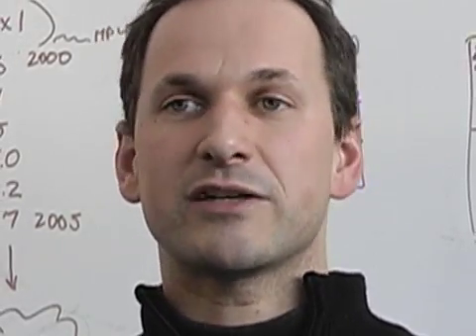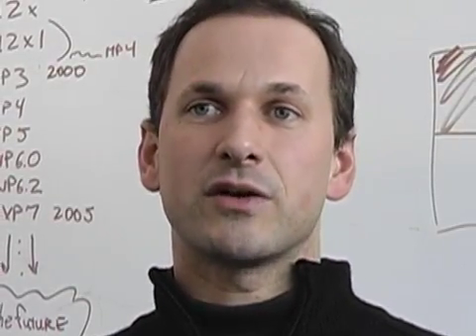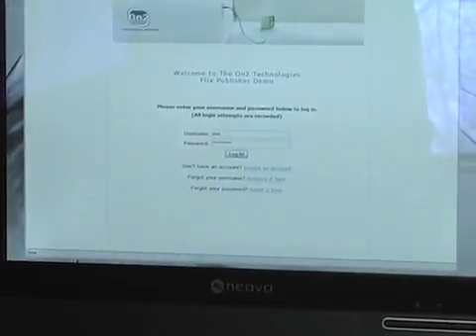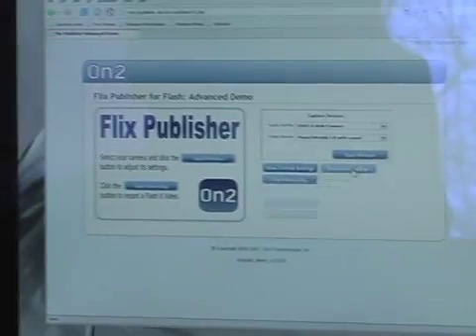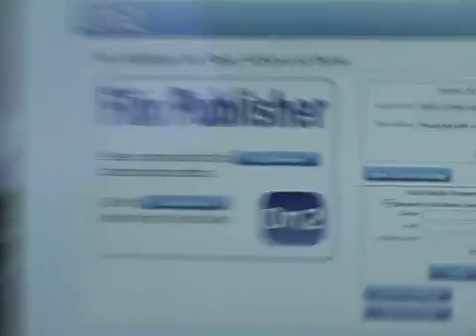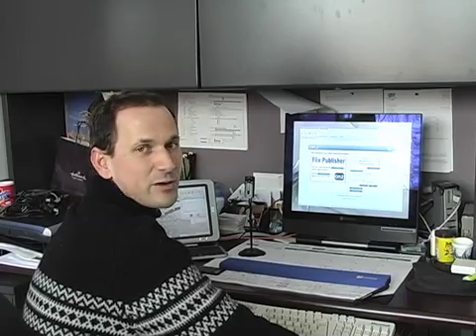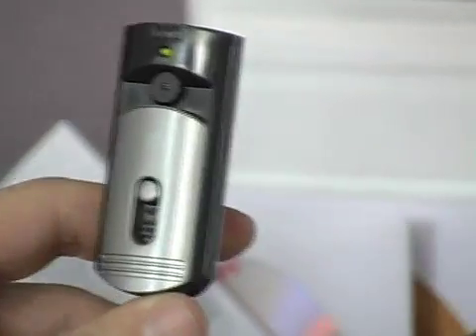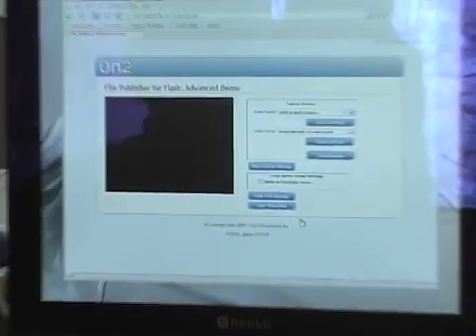Eric Ameres on Live Flash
Streaming Media Summit Gets Underway in New York City as Beet.TV Readies Live Show!

The very premise of the "Streaming Media" conference has tranformed from largely a broadcast-engineering expo to a must-attend summit where online video and its revolutionary effect on society is explored.  It's a whole new ballgame.  Congratulations to Dan Rayburn for programming such a relevant and informative show.

We are delighted to cover the show which starts tomorrow here in New York.  Please watch Beet.TV for interviews with key players from Microsoft, Adobe, AOL, Forrester Research, Akamai, Level3, VideoEgg and many others.

Live video streaming will be a big topic at the conference.  On2 will demonstrate a new Web-based live Flash streaming program and Microsoft will discuss plans to stream live video on its new Silverlight platform.  New companies will announce plans to stream live video from phone cameras.

I believe the prospect for live video is promising.  So, we're going to do some live streaming ourselves, using the new Web-based program from On2 Technologies.

My PR firm has the good fortune to represent On2, so my use of this live streaming programming is promotional for my client, for sure.  But, that much said, it's very exciting to "go live." I hope to schedule regular live interviews on Beet.TV before too long.

The clip on the top of this post features Eric Ameres, Chief Technology Officer of On2.  I visited him in the company's upstate New York offices a few weeks back.  He filled me in on this new Web-based streaming application.  While On2 and Adobe provide applications to stream Flash video, this new program from On2 allows anyone with a camera and browser to connect to their PC (Mac's will work soon) via USB or firewire.

So, if I want to get a guest on Beet.TV from out of town, I can simply invite someone to plug in with a webcam or DV camera, have them log onto a web page and they will be live on the show.  The file is sent to Flash Media Server, and a very nice looking Flash video is streamed.

The prospect of live, quality user-generated content is going to be big trend over the next 12 months.  Keep an eye on this.

Please tune in on Wednesday!

-- Andy Plesser